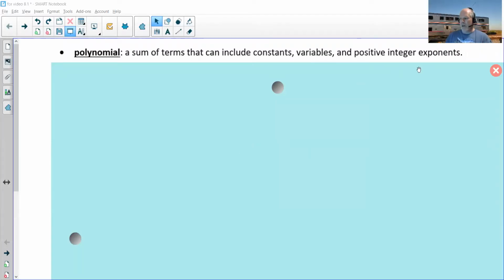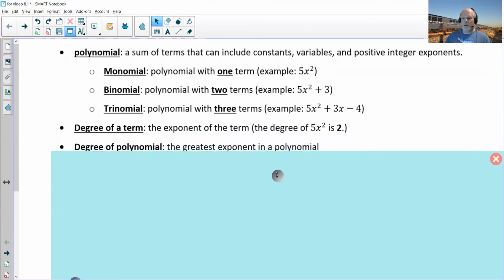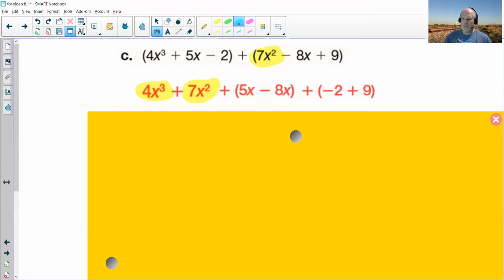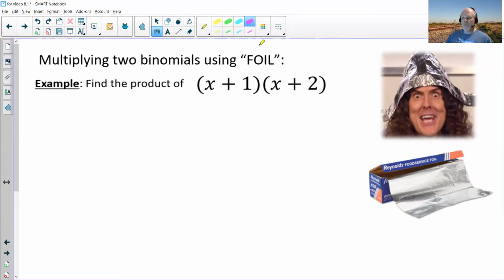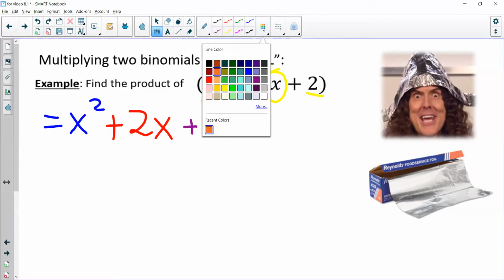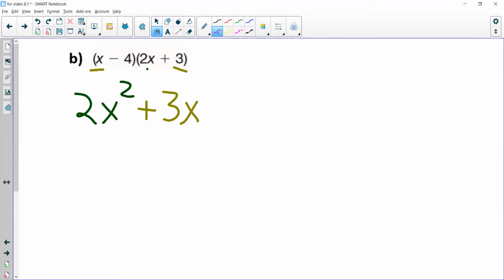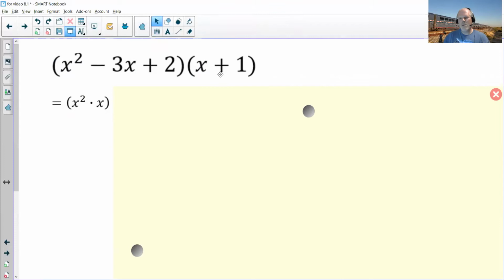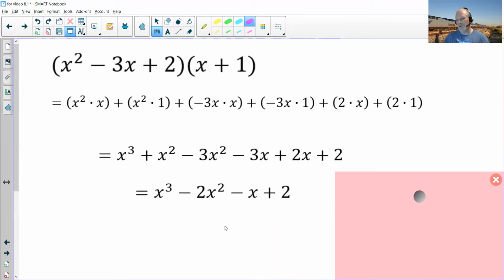8 1 video Alg 1